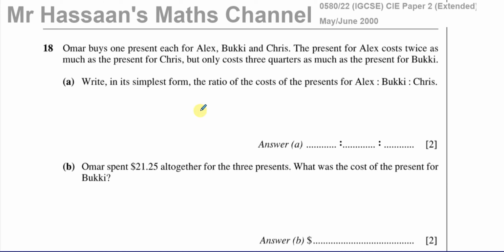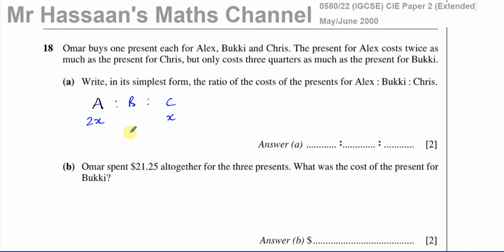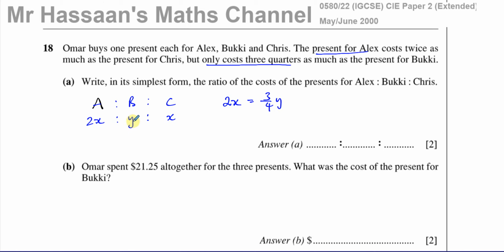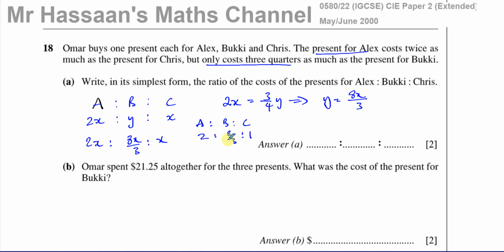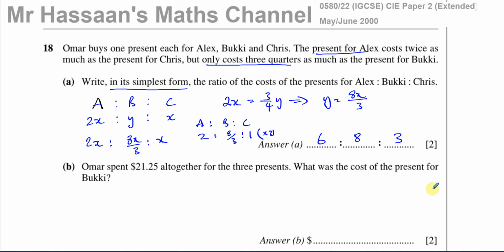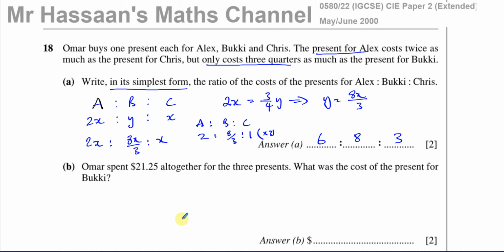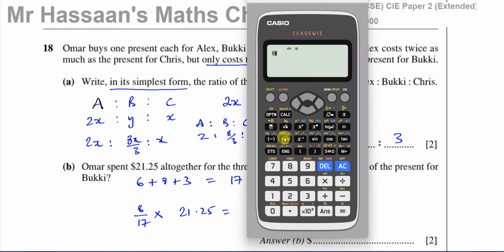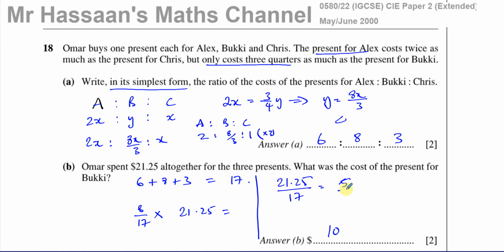[18] 0580/21/M/J/00, (IGCSE-CIE), June 2000 Paper 22, Q18, Ratios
RatioCheck out the links at the end of the video to find playlists for questions on this same topic